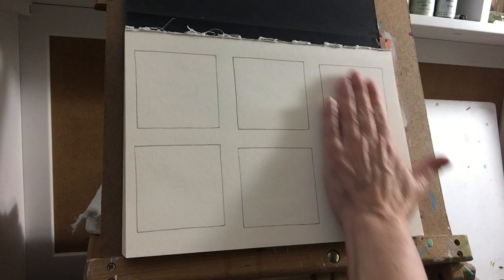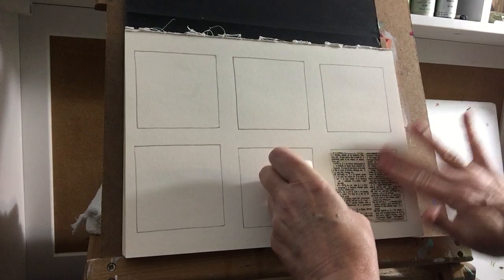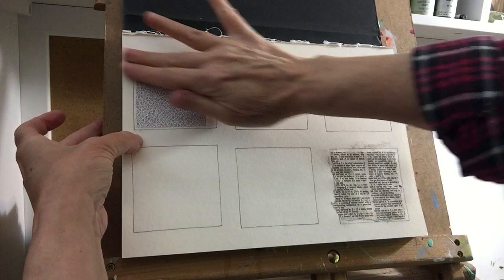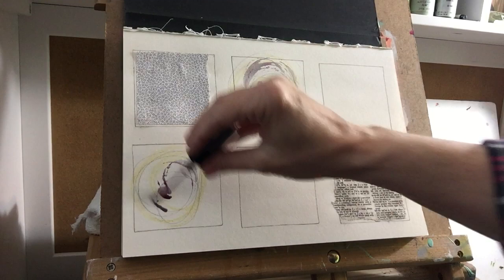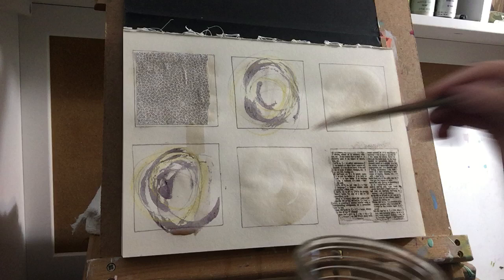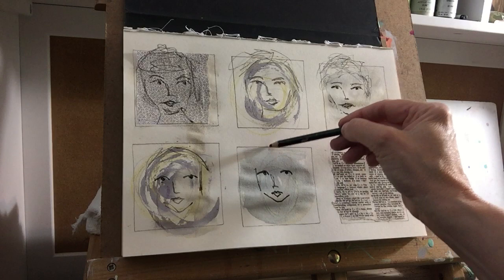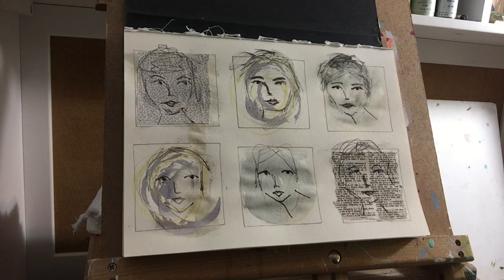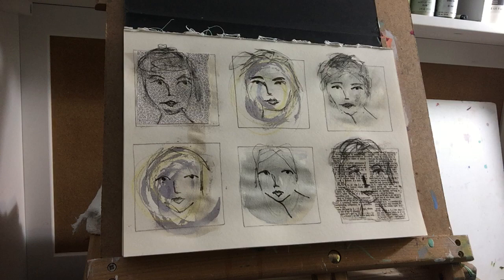Grid Journaling Abstract Faces